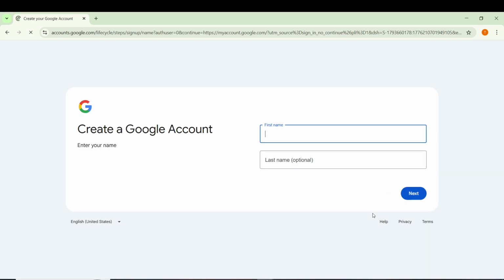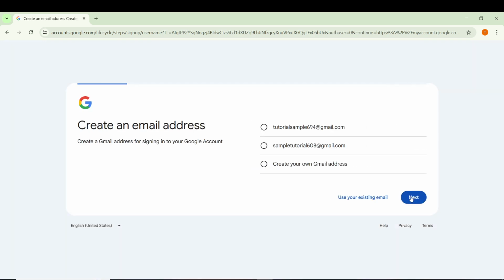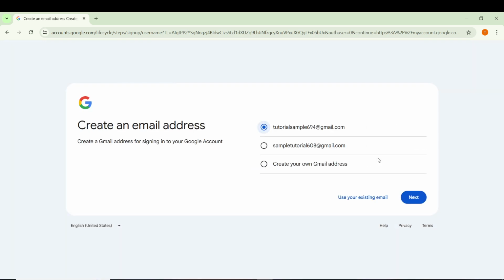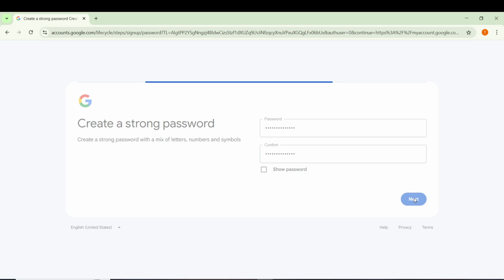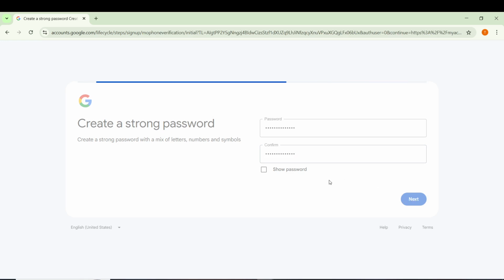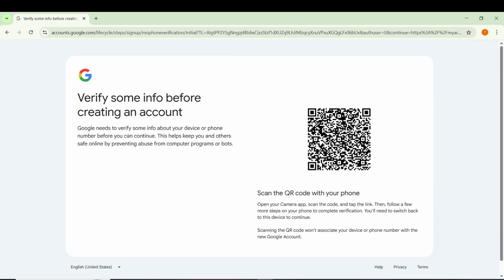How To Create Canada Gmail Account [2026 Guide]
In today's video we cover: How To Create Canada Gmail Account, Canada Gmail Signup, Create Canadian Google Account, Gmail Region Canada, Setup Canada Email, Canadian Play Store Account, Google Account Localization, Canada Gmail Tutorial, Change Google Country Canada, Regional Gmail Setup, Canada Google Workspace, Canadian Gmail Address, Access Canadian Google Services, How to Make Canada Gmail, Google Account Canada Guide

-Google Drive
-Google Meets
-Google Sheets
-Google Chrome
-Google Forms
-Google Gmail